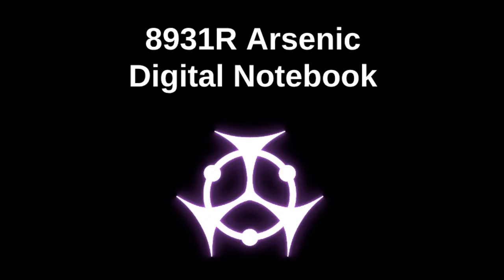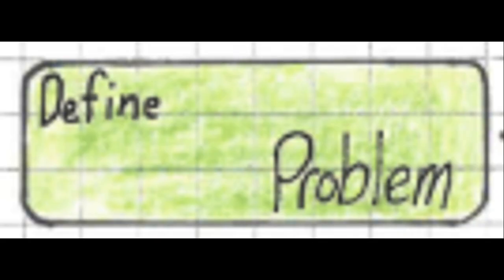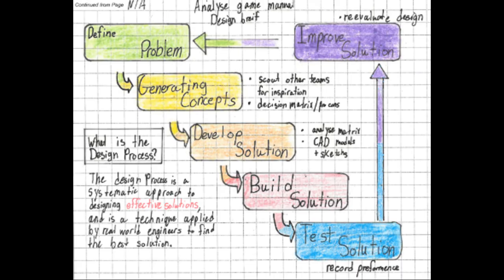Design Process - Beyond the Bot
Simple Explanation of the Engineering Design Process. We'll move on to the aspects of competition first.